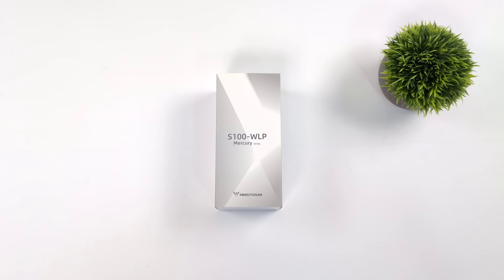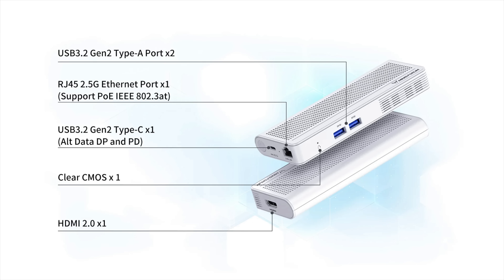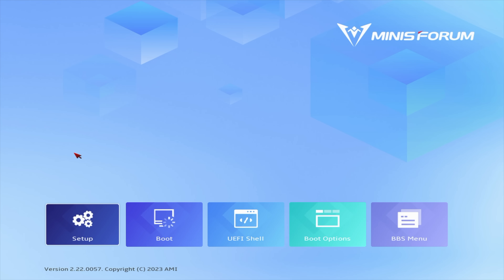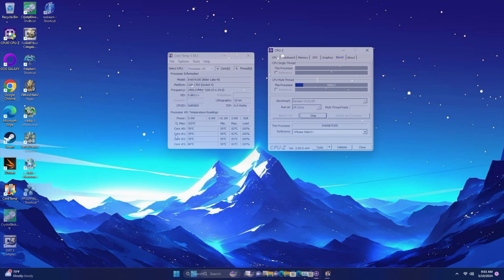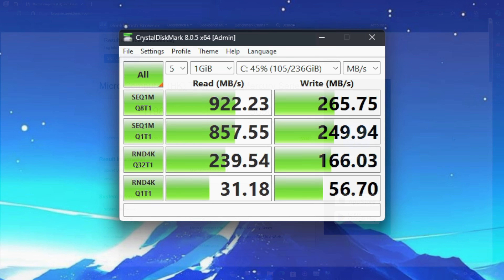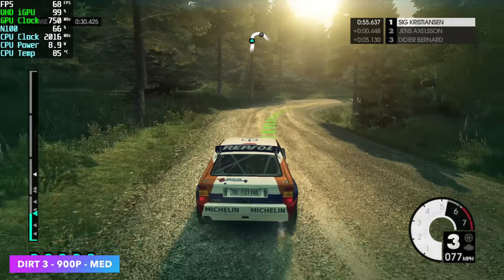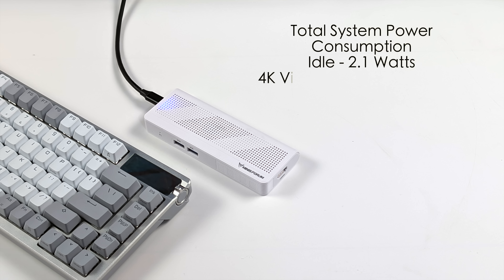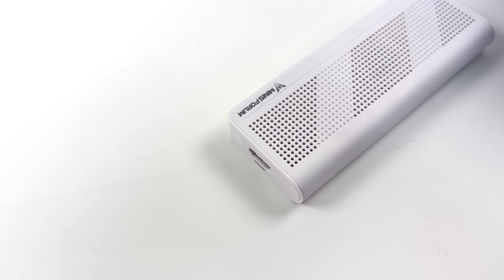The All-New S100 4K Windows 11 Mini PC Stick Fits In The Palm Of Your Hand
The new minisforum S100 Mini PC stick is finally here and in this video we do an unboxing, go over the specs, run some benchmarks, test some PC games like Fallout 3 and hades 2 plus we see how this micro windows pc handles emulators like PSP using PPSSPP, Dreamcast using Readream and gamecube with the dolphin emulator. The Minisforum S100 is powered by the Intel N100 and backed by 8GB of LPDDR5 ram all in a super tiny package.

ETAPRIME
12400 Wake Union Church Rd PMB 239

00:00 Introduction
00:11 Unboxing the S100
00:43 Overview
01:19 Ports and Specs minisforum S100
02:58 Bios settings
03:55 Overall windows performance
05:06 4k video playback minisforum S100
05:45 Minisforum S100 Bencmarks
06:33 Hades 2 minisforum S100
06:52 Left 4 dead 2 minisforum S100
07:14 Dirt 3 minisforum S100
07:36 Fallout 3 minisforum S100
07:56 Dreamcast Emulation minisforum S100
08:07 PSP Emulation minisforum S100
08:23 Gamecube Emulation minisforum S100
08:54 Power Consumption and final thoughts